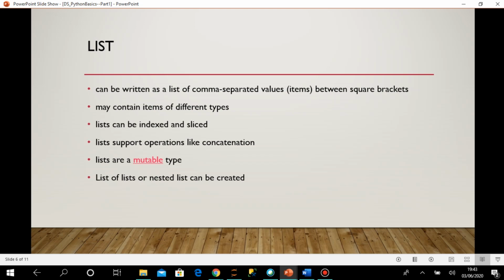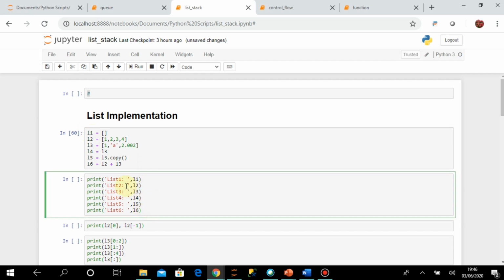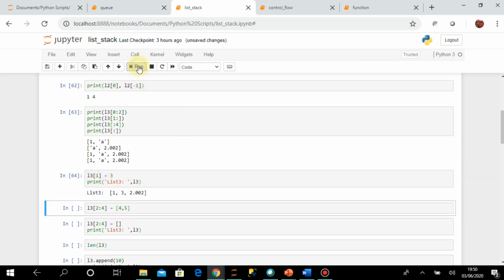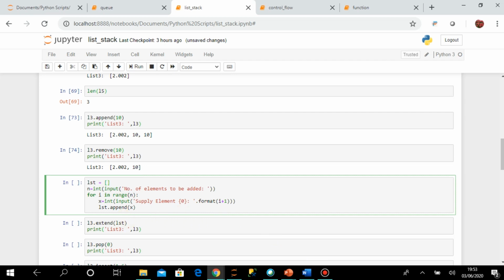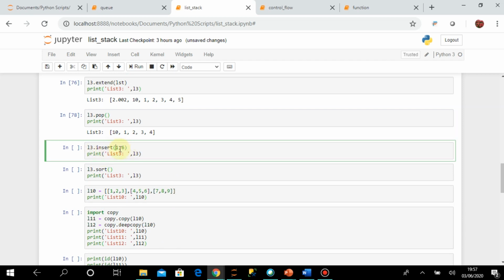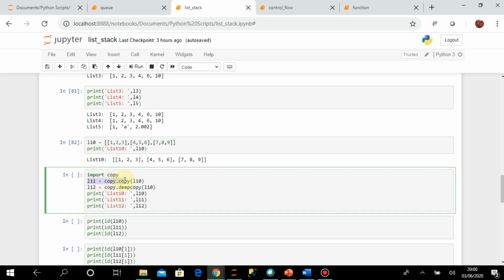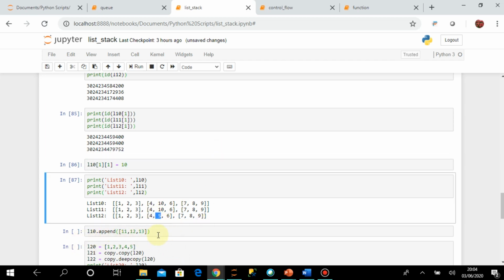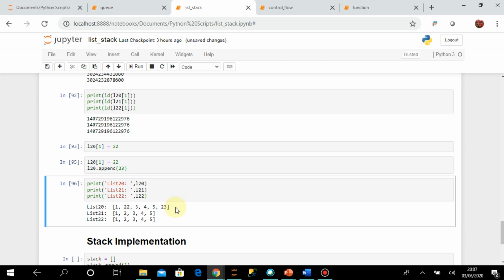Python Basics -- Part 2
Python Basics -- Part 2. List